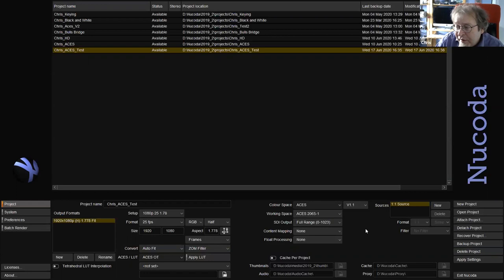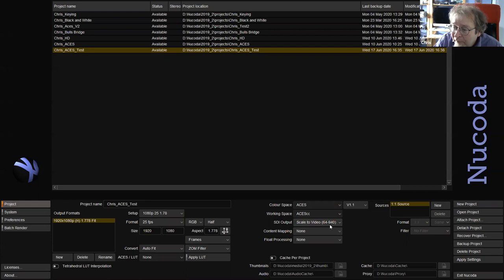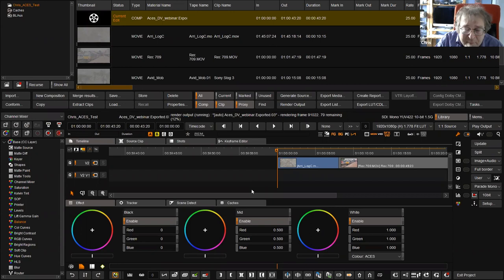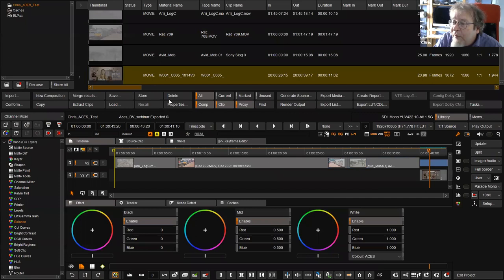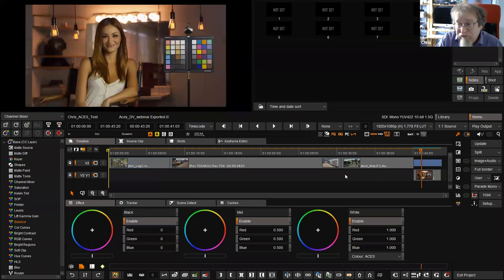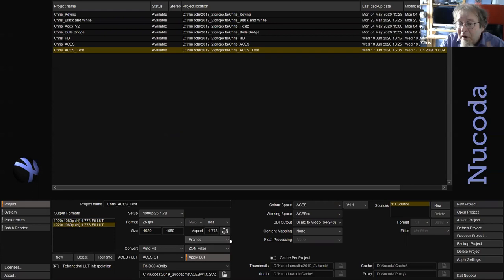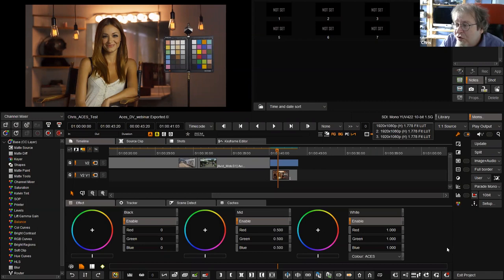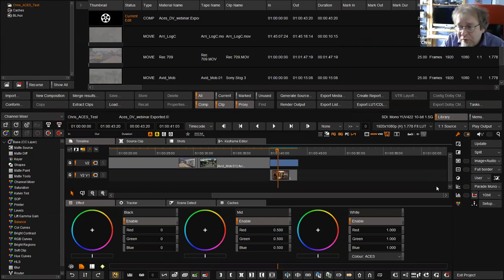Managing ACES in Nucoda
Welcome another Webinar Wednesday! Join Chris as he walks us through managing an ACES project in Nucoda, and answers YOUR questions. Chris Packman is a freelance colourist and a tutor at the NFTS. In addition to his 32 years at the BBC, he has also worked on programmes for Channel 5 and Sky.

Resources Mentioned:

Colour Reproduction in Electronic Imaging Systems: Photography, Television, Cinematography

Cinematography: Theory and Practice: Image Making for Cinematographers and Directors